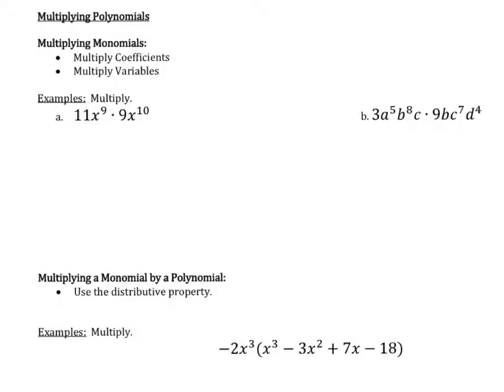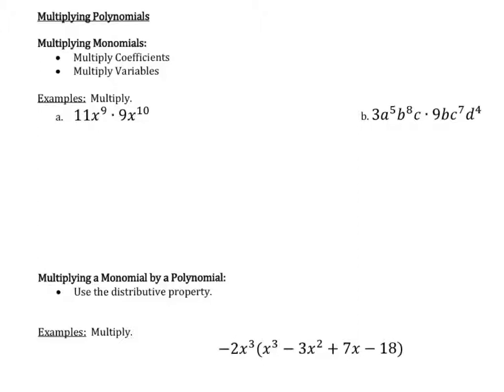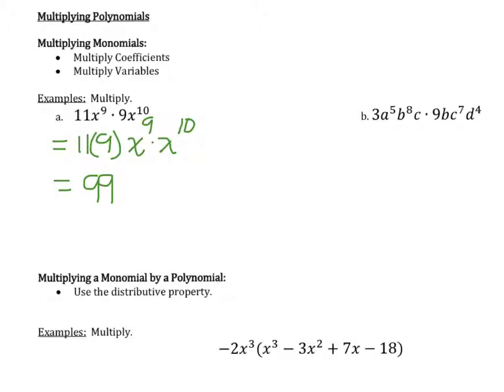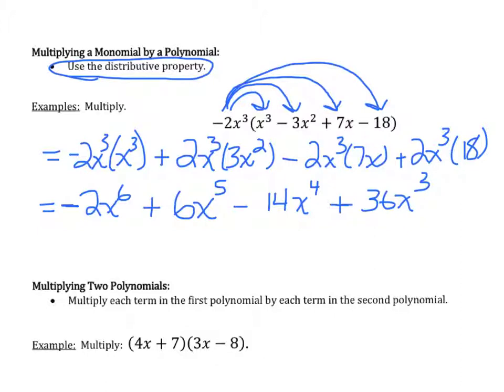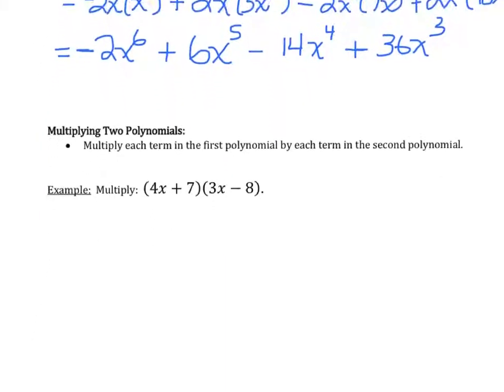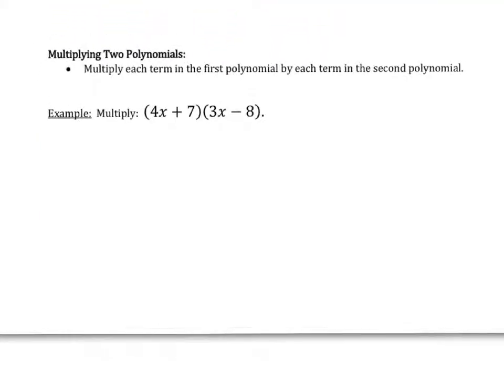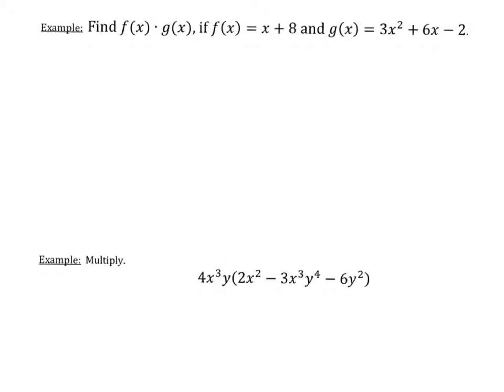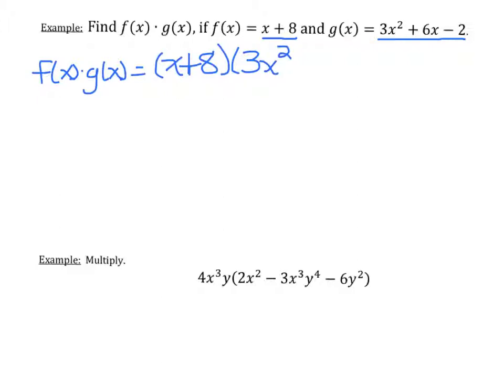MAT 101 Section 5.4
Section 5.4:  Multiplying Polynomials